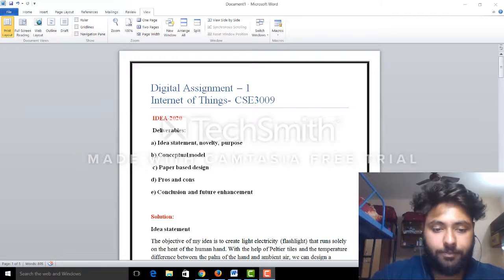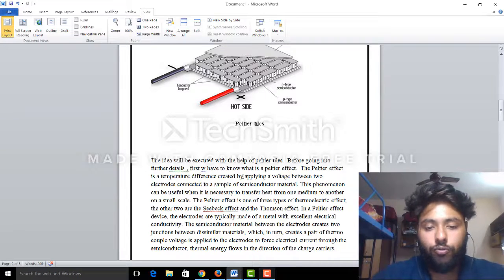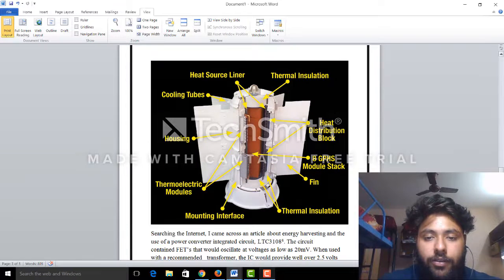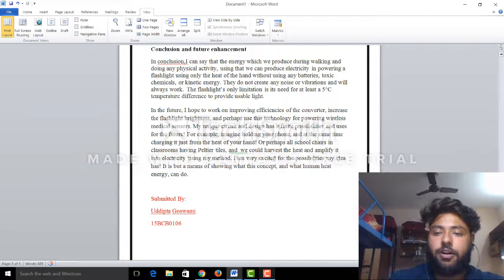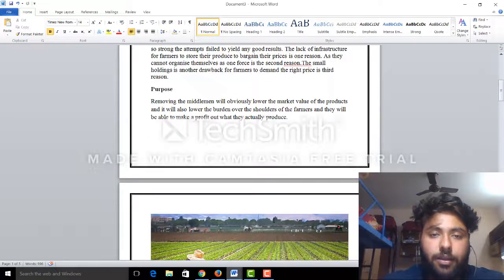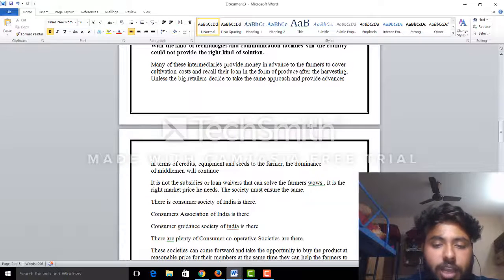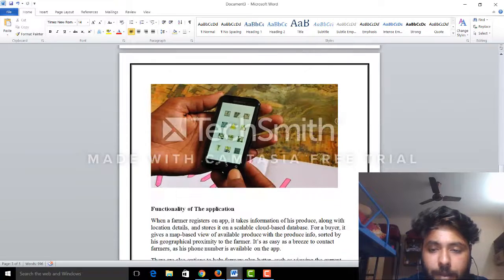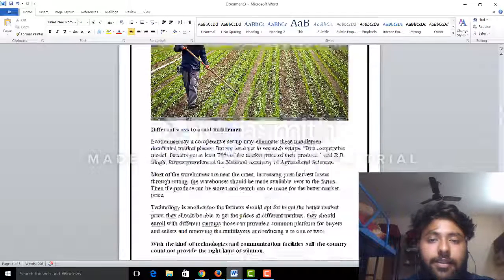CSE-3009 DA-2 15BCB0106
This is for the IDEA 2020. Digital Assignment 2